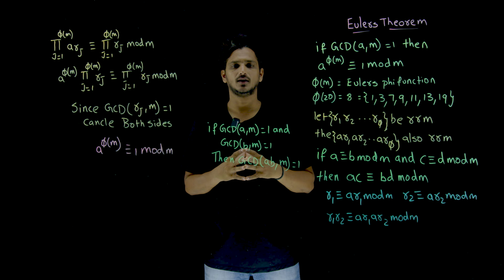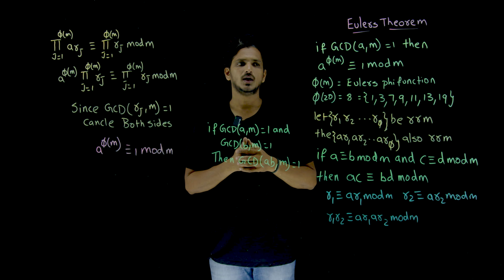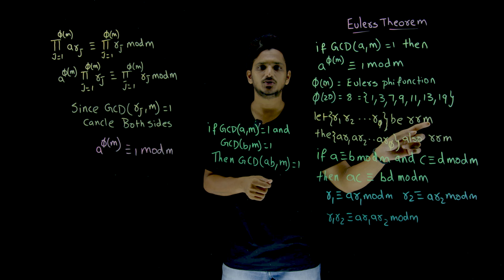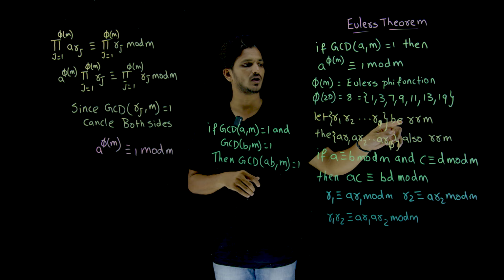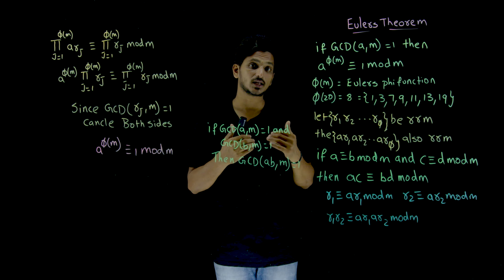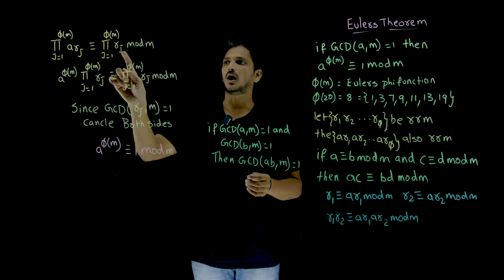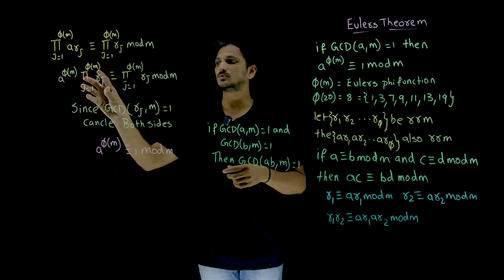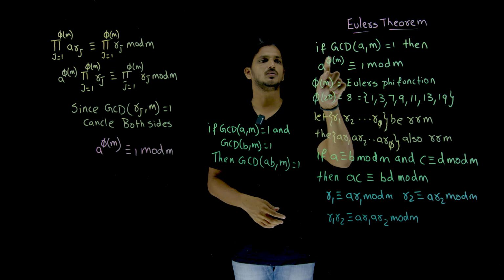Eulers Theorem Proof || Lesson 131.3 || Discrete Mathematics || Learning Monkey